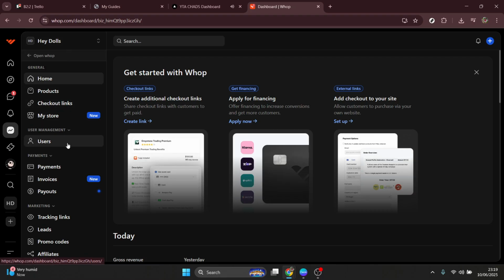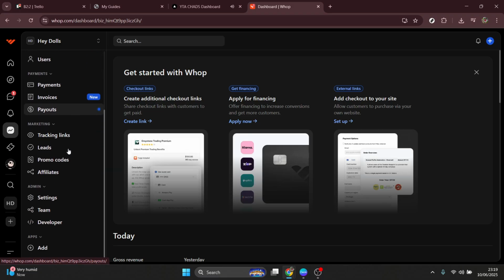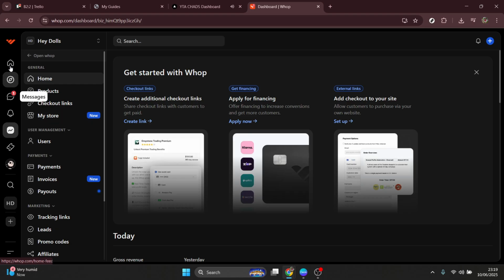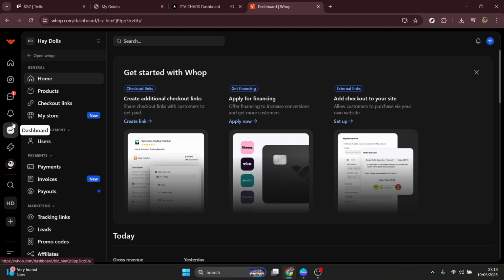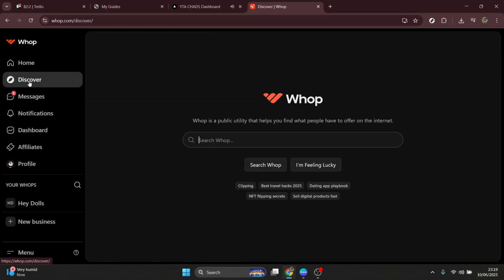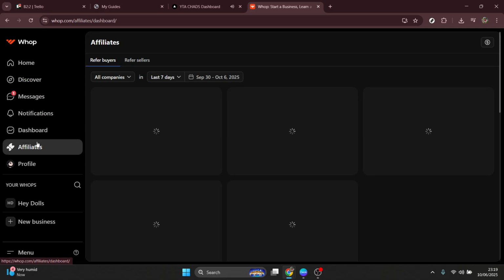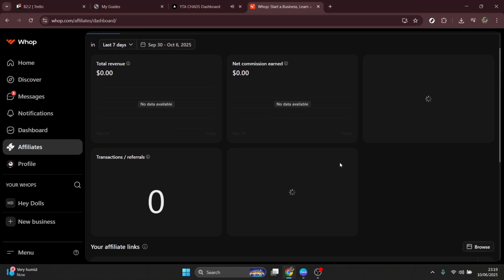How To Make $20KMo With Whop Clipping Content Rewards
💰 Want to earn up to $20,000/month just by clipping viral content? In this video, I’ll show you exactly how creators are using Whop’s Content Rewards system to cash in big — even with zero followers! 🔥

You’ll learn:
✅ What Whop Clipping is and how it actually works
✅ How to qualify for Content Rewards (and get paid fast)
✅ The exact tools and strategies top creators use to scale to $20K/month
✅ How to grow your Whop store and turn clips into digital assets
✅ BONUS: My personal Whop setup + free resources to get started

🎓 This is a full FREE course — no fluff, just real results.
Start your clipping journey today and make money creating content you love!